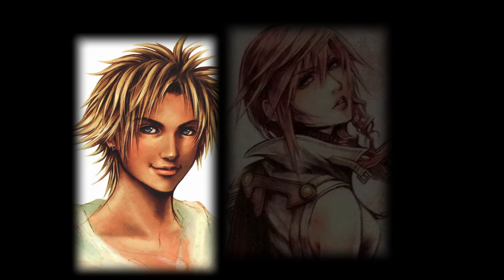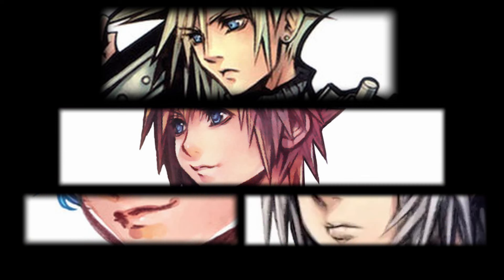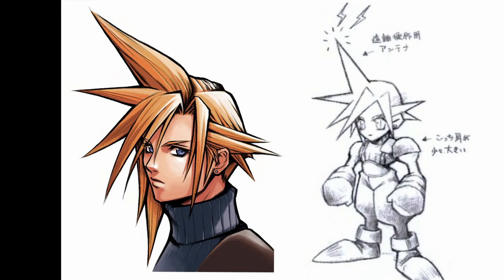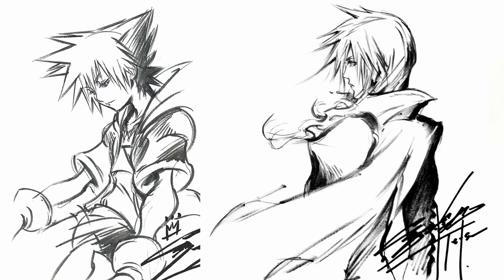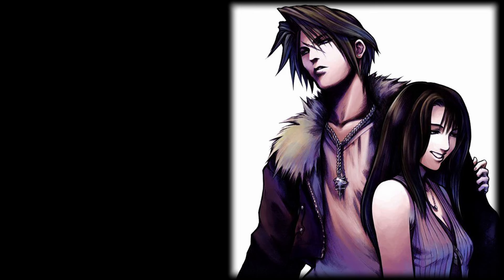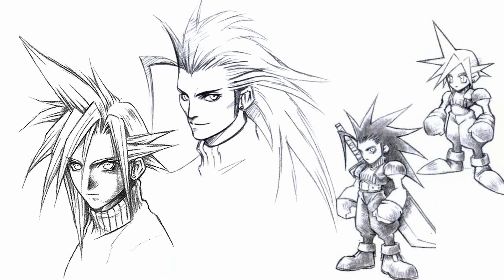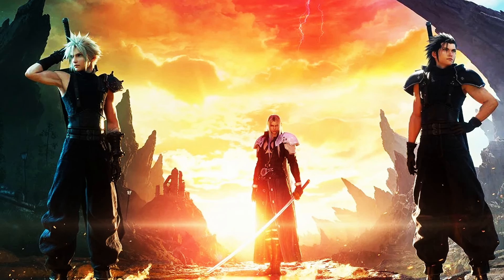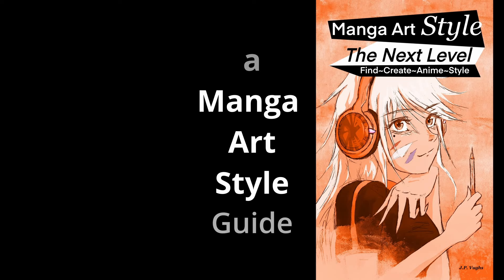The Genius Behind Tetsuya Nomura’s Iconic Characters & Art Style (Breakdown & Analysis)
A deep dive breakdown analysis of Tetsuya Nomura (野村 哲也) art style. He stands as a prominent figure among Square Enix artists, renowned for his role as the game character artist in five main Final Fantasy titles and as the original creator of the Kingdom Hearts series. Nomura's Final Fantasy art style revolutionized the series.

Tetsuya Nomura art style summary community post, how to draw final fantasy art style and kingdom hearts art style

Want more of Tetsuya Nomura?
Kingdom Hearts (most popular)
KH Character files
Final Fantasy

OST: Final Fantasy 7, Kingdom Hearts, final fantasy 8 and 10

About Nomura:
Tetsuya Nomura, a distinguished character designer, has lent his artistic brilliance to various game titles, including the iconic Final Fantasy and Kingdom Hearts series. His expertise shines through in crafting visually striking and distinctive characters, evident in the meticulous attention to detail given to their clothing, facial features, and more.

Nomura's influence extends to Kingdom Hearts, a unique blend of Disney and Final Fantasy, where he served as both director and character designer. Notably, he created the protagonist, Sora. He also took the helm in directing the CGI animated film Final Fantasy VII: Advent Children and reimagined characters for the film.

Renowned for his ability to produce intricate character designs, Nomura's portfolio includes Lightning's detailed cape in Final Fantasy XIII. His creative footprint extends to The World Ends with You, Dissidia Final Fantasy, and other acclaimed games. Additionally, Nomura is credited with the creation of Kingdom Hearts Birth By Sleep, Dissidia 012 Final Fantasy, and Kingdom Hearts 3D: Dream Drop Distance."

Do you like to read or improve your art style?
Direct support or not⁠—any form of your interaction with my content means the world to me.